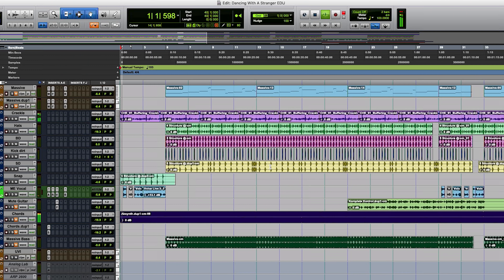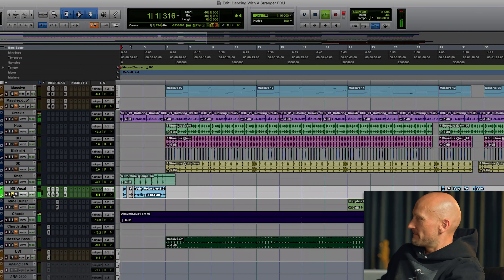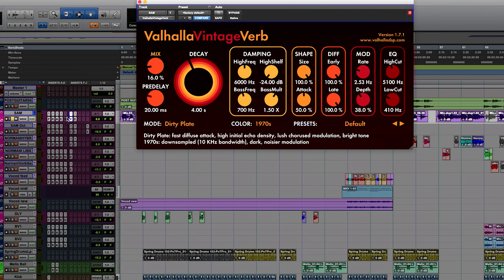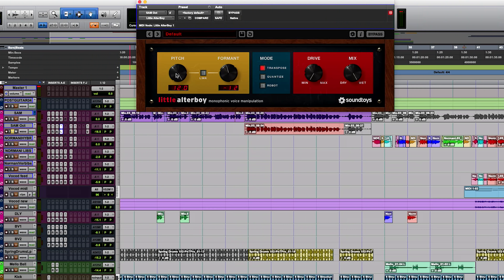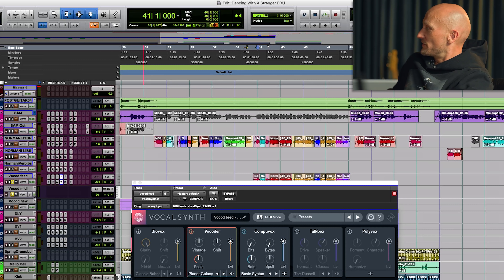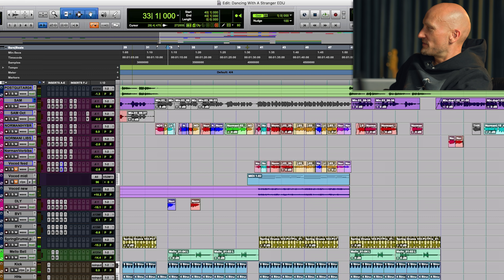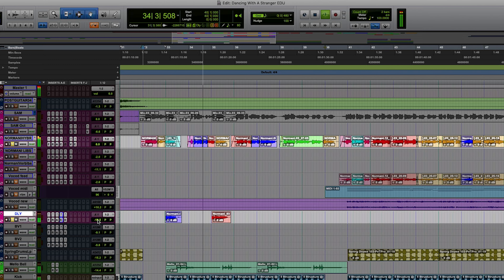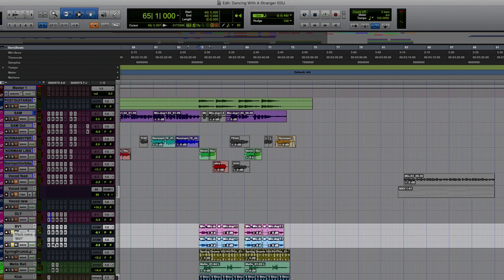Crafting vocal textures with Stargate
All-star producer duo, Stargate, reveal the vocal processing techniques that they used on 'Dancing With A Stranger' by Sam Smith and Normani.

Welcome back for another series led by the hit-making production and songwriting team Stargate! This instalment focusses on the creation of 'Dancing With a Stranger', the 2019 chart-topping single performed by Sam Smith and Normani. Tor and Mikkel revisit their introduction to Sam and collaborative history, then explain how they opted for a “less safe” approach to writing this song. The duo takes you through the multi-track session to explain how the parts were formed, revealing the synth patches, drum samples, and plug-in settings used to craft the sound of the record. Furthermore, they share their opinions on vocal microphones, elaborate on their tracking and ITB chains, and discuss key aspects of their highly efficient workflow!